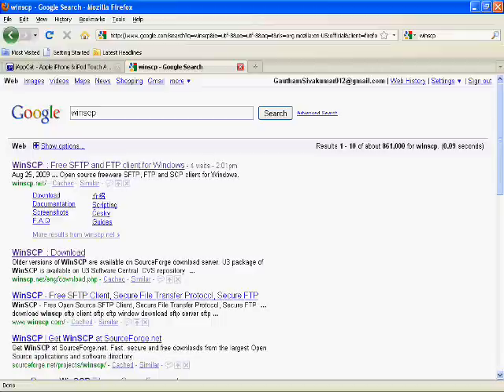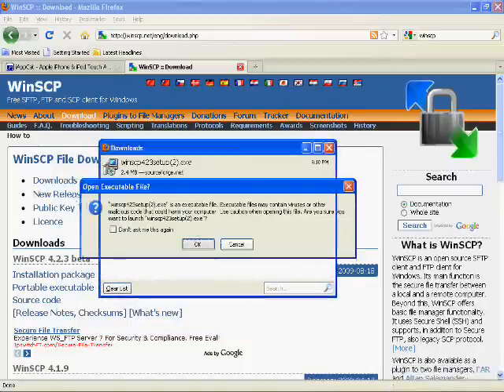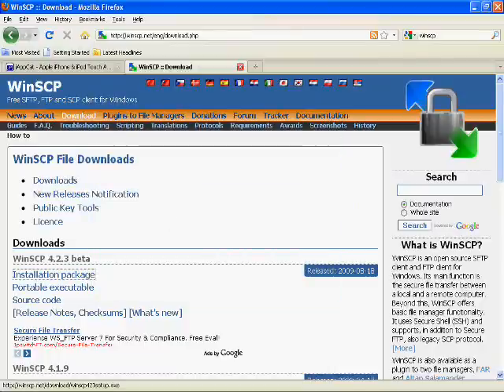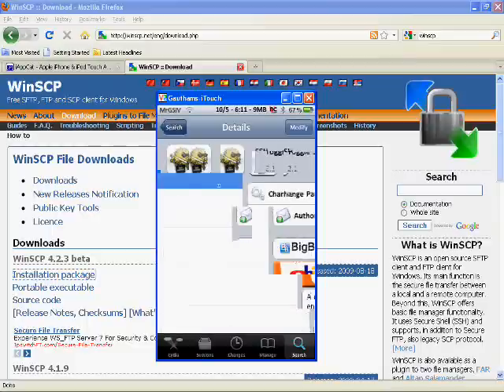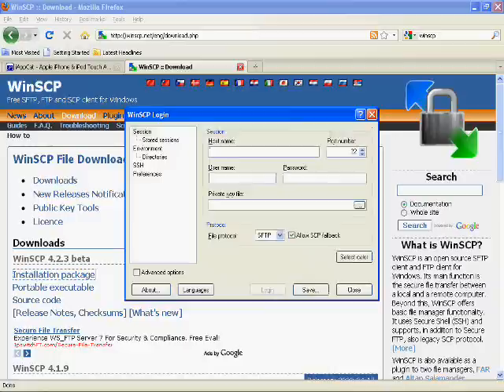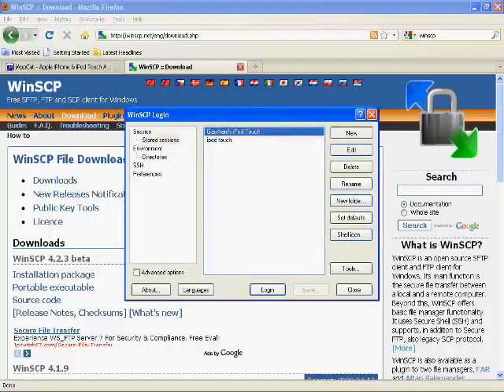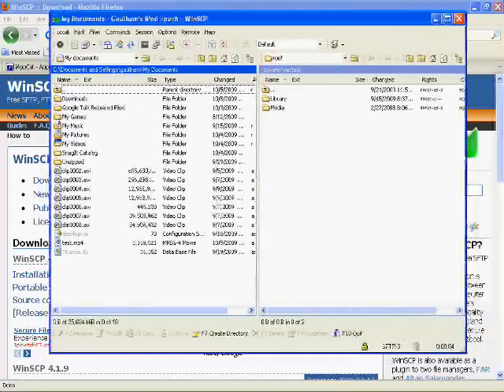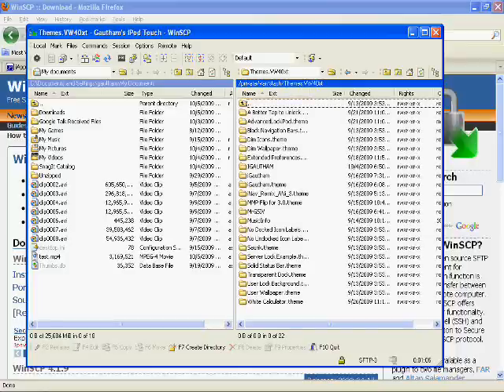How to get and use SSH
how to get and then start ssh using winscp